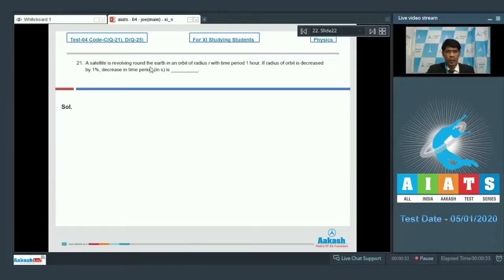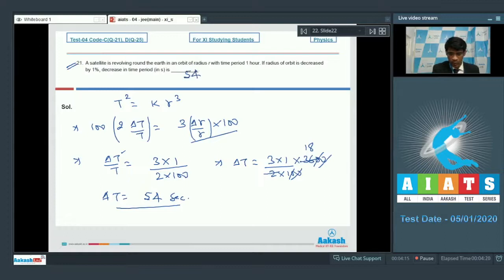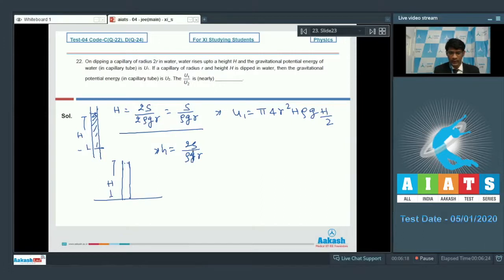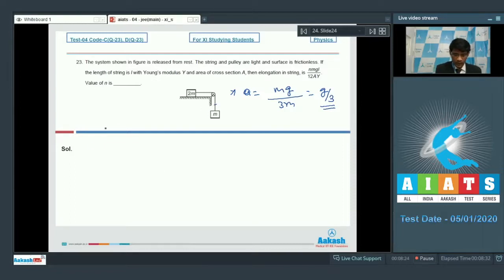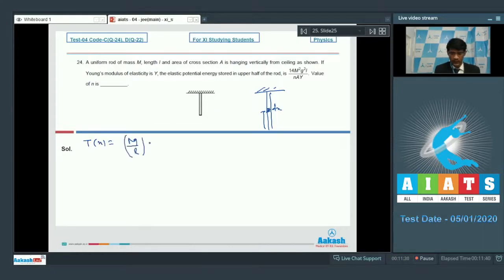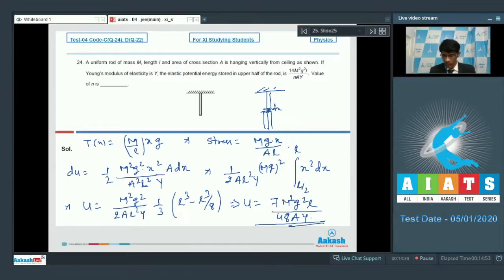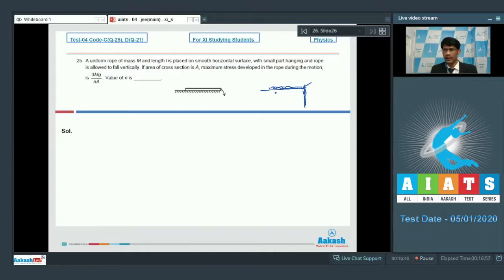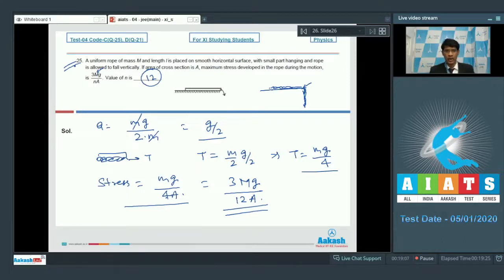AIATS TEST 04 Code C D For XI Studying Students PHYSICS JEE Main 2020 Q21 to 25